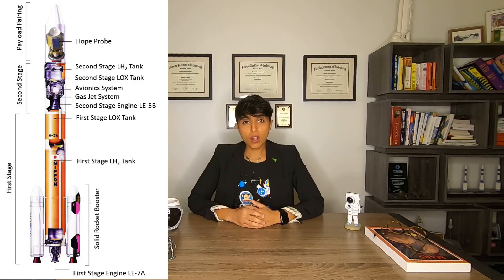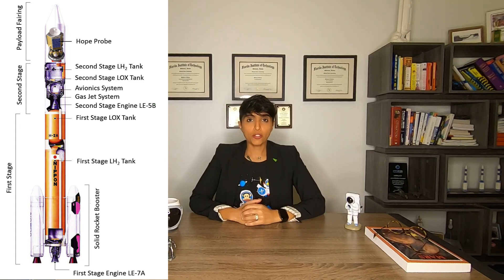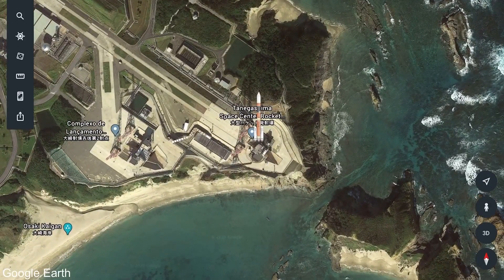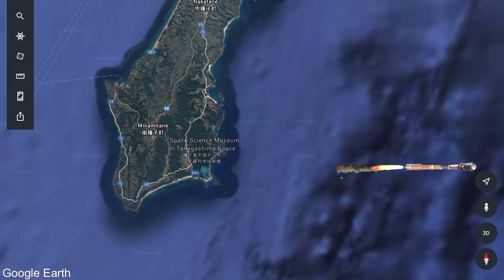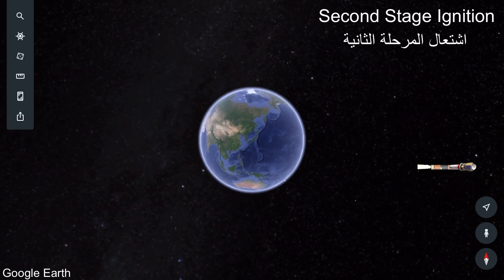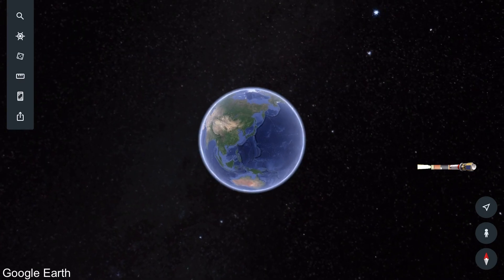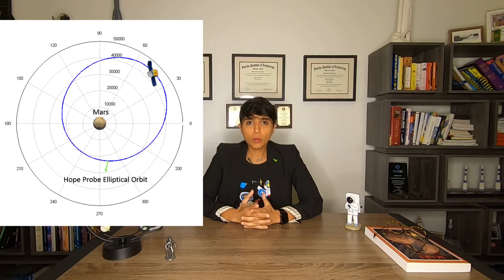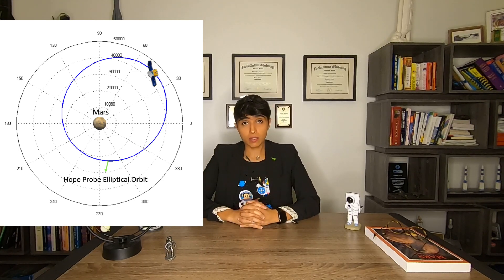UAE’s Mission to Mars: The Hope Probe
In anticipation of the Hope Probe launch this upcoming Wednesday July 15, 2020, I made this video to discuss its details.